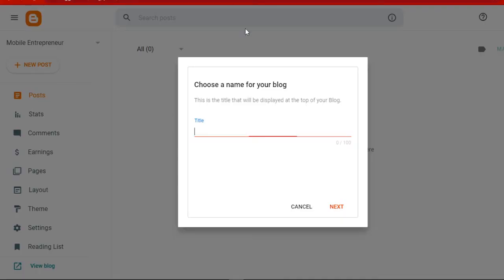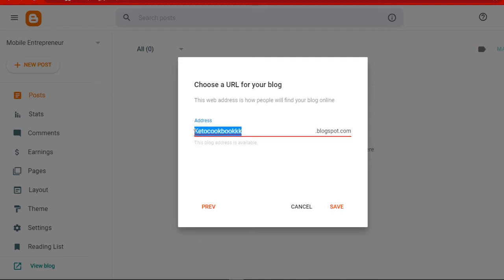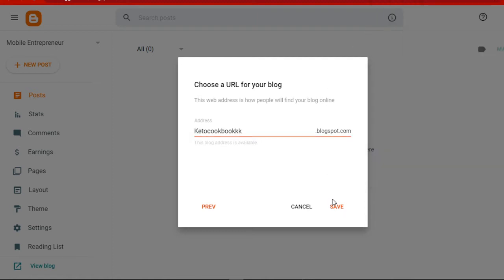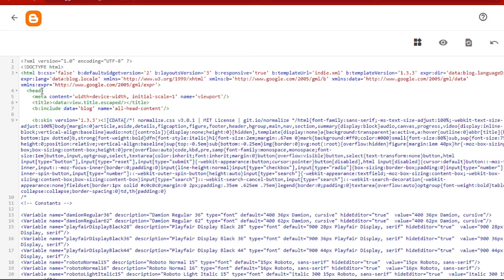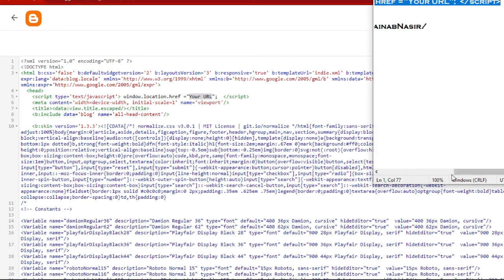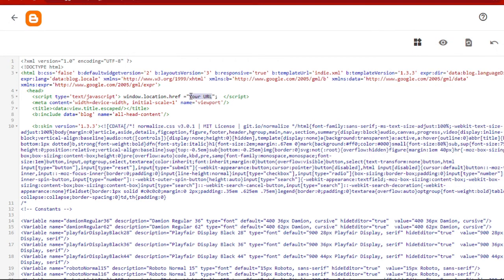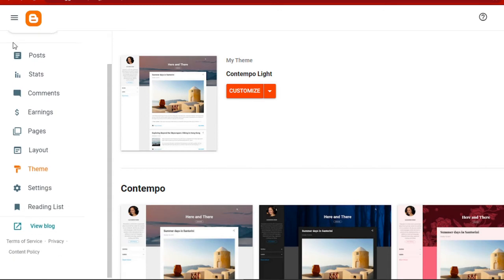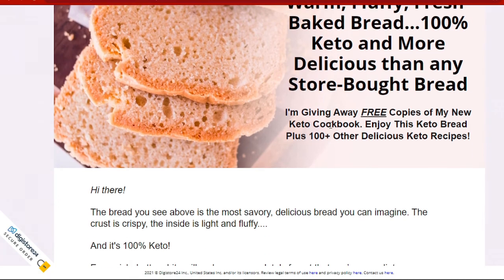⭕How To Post Blocked Sites/Links in 2021? 💡 Here' A Simple Fix ⭕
Copy the exact same code and paste it in the head tag, then change the URL and put the one which gets blocked.